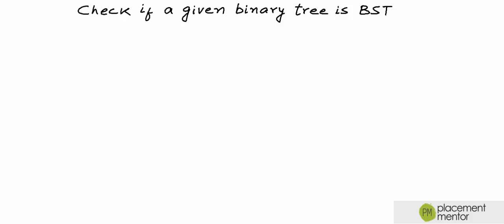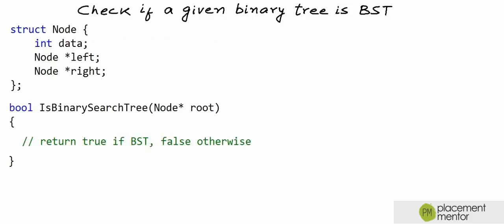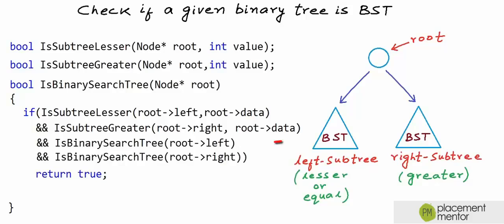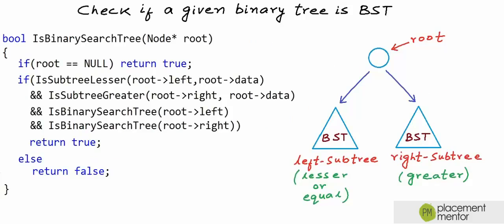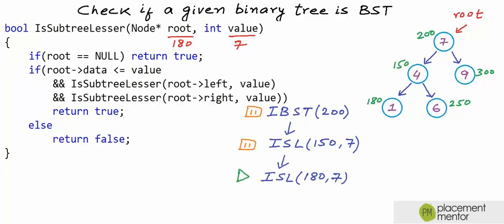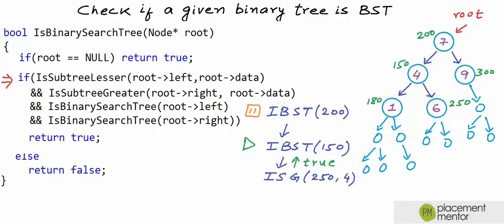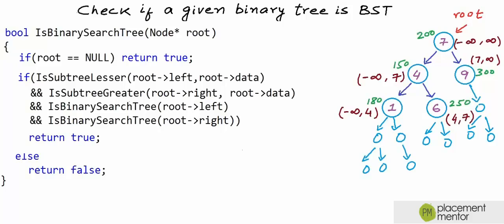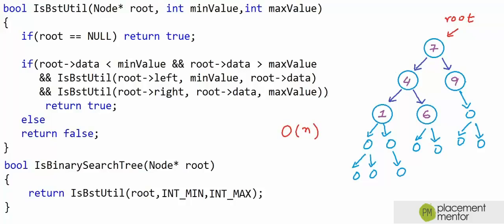DS-35: Check if a binary tree is binary search tree or not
Check if a binary tree is binary search tree or not